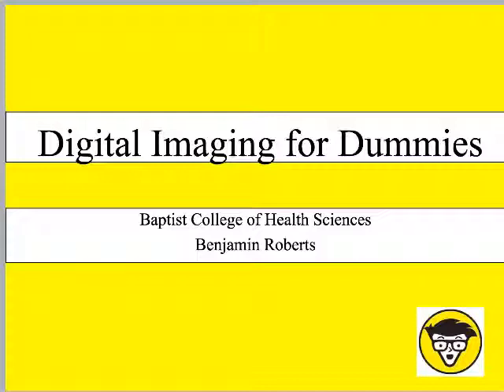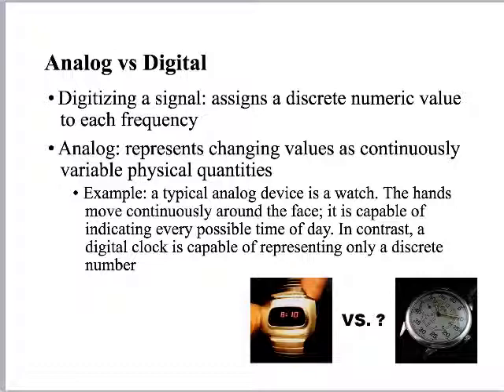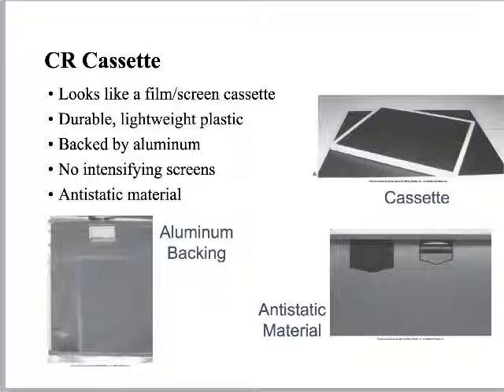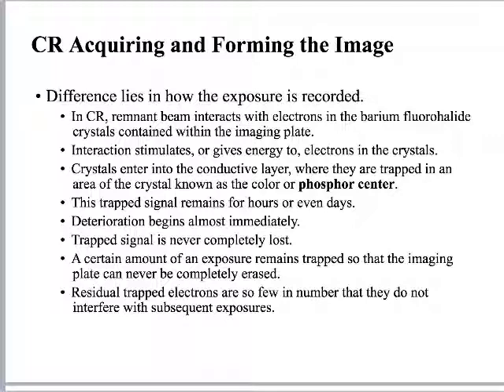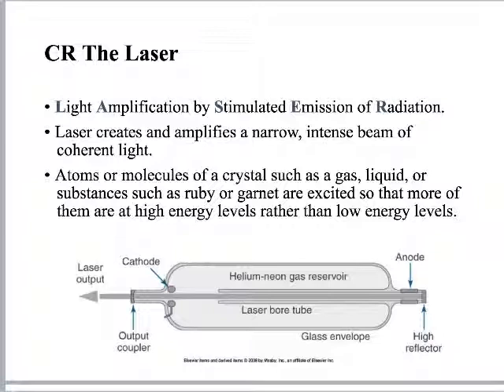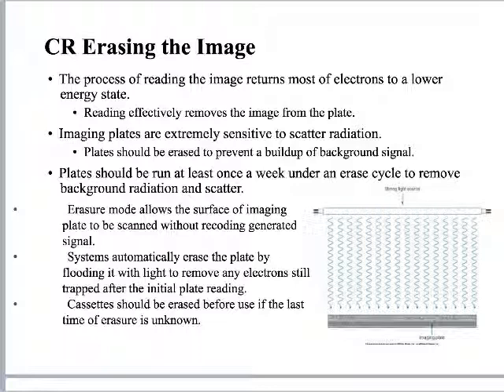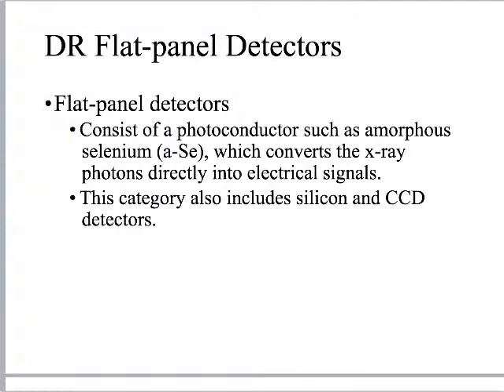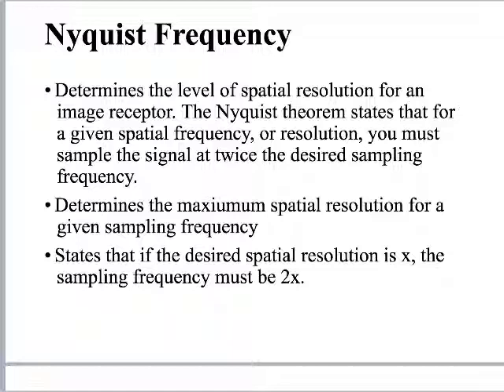Digital Radiography for Dummies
COOL BOOKS!

VIDEO INFO: What's the deal with computed radiography, digital radiography, image display and PACS? Or we'll microwave your dosimeter ;)